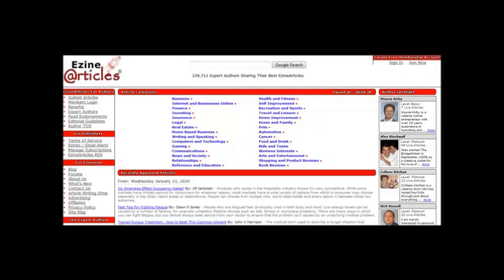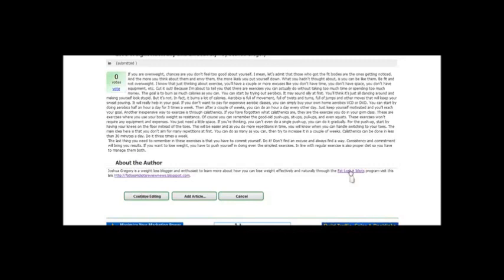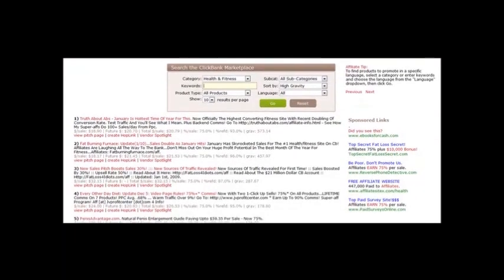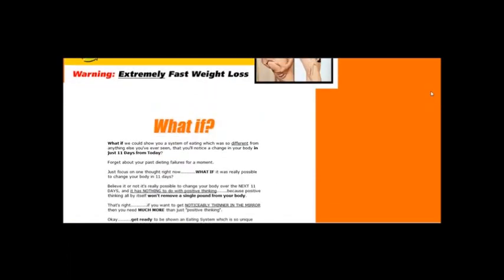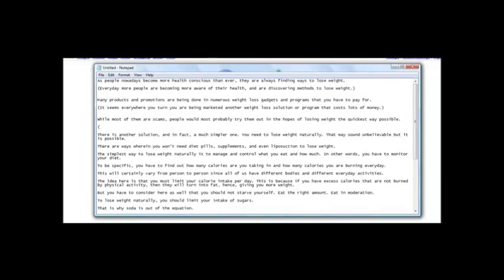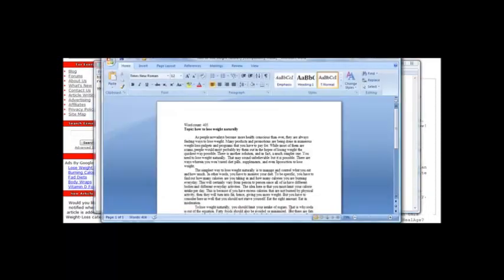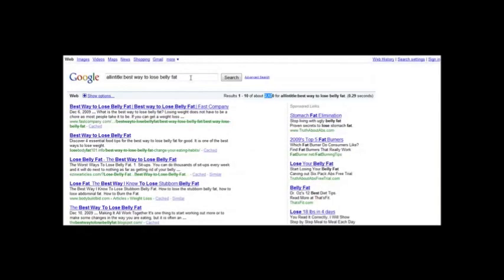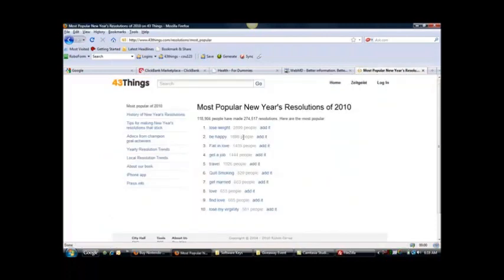Make $100 to $1000 per Day - Article Niche Marketing - Submit Articles to Directories - Step 7 of 9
Article Writing has always been a sure fire way to generate income on Autopilot -

It is an Evergreen Method and time tested fail proof Strategy.

Sure it takes a bit of time to set up your Article Writing e-Biz, but in no time you also see results and income streaming into your Banking Accounts.

With this Complete Step by Step 9 Video Tutorial Program You will have your very own Successful Article Niche Marketing Online Business - At absolutely No Costs involved to start Making Money from any Niche of your interest.

We are Suppliers of Reputable No Cost to Low Cost Income Stream Products and Millionaire High Ticket Offers as well.

And we are in full Support of Helping You become Super Successful and also completely Financially Free in the shortest time possible.

Download all our Training Videos and or any videos with this Free Software Tool Below - You will Love it. Enjoy Your Success!

IMPORTANT Free Must Have Tool for You!

Freemake Video Downloader Software

Freemake YouTube Downloader lets download online videos free and fast. YouTube, Vimeo, Vevo, Facebook, Dailymotion & 10,000+ sites supported! Convert online videos to MP3, AVI, MKV, WMV, iPhone, iPod, PSP, Android.

No signup, no fees, no limitations. 100% guaranteed result.